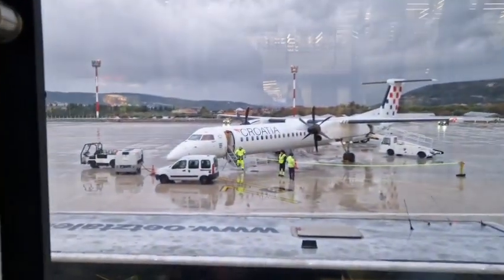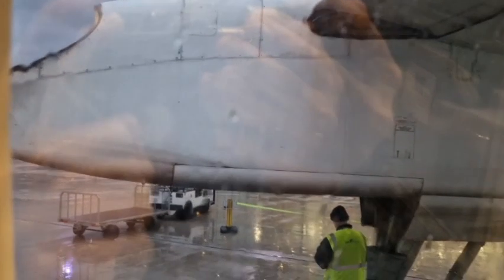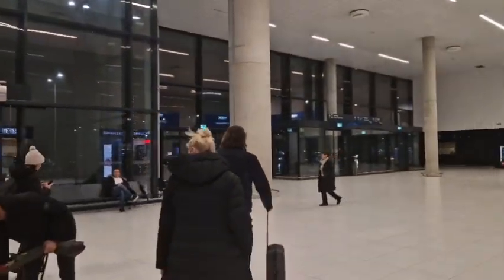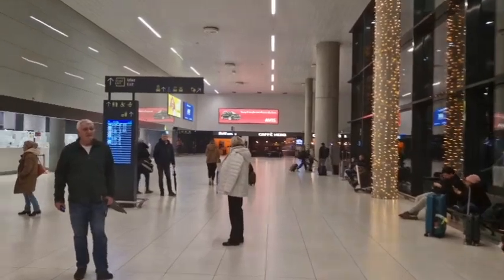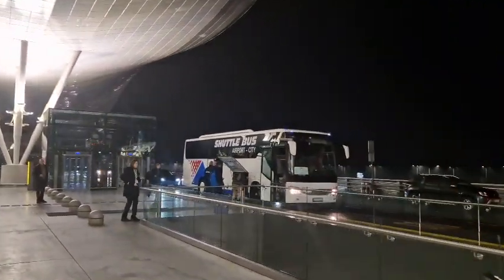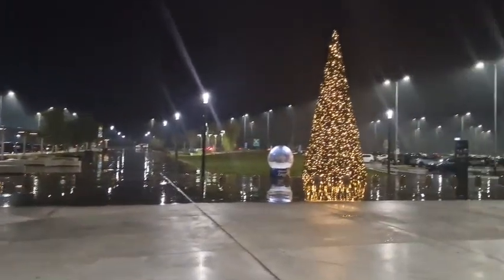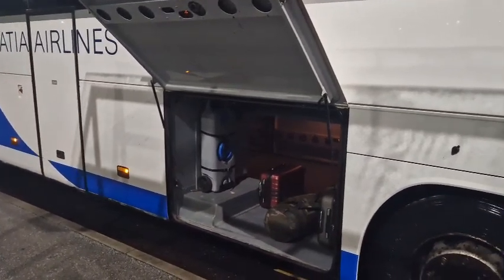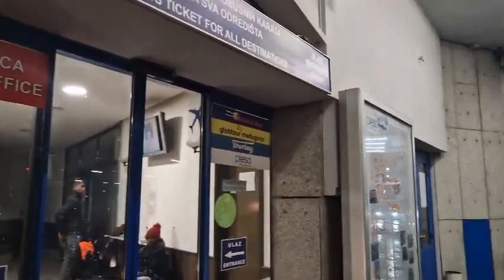Experience the Flight from Split to Zagreb Airport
If you like to read my book how to walk with God in the Holy Spirit you can find it on Amazon:

You can also do that via bank transfer

Thomas Huth

BIC- /SWIFT-Code: BYLADEM1ASA

Again Thank you very much!

My Instagram account has also the name: Tom Medjugorje

If you want to watch the full evening program of Medjugorje go to the following link of Media MIR Medjugorje:

Have a joyful day and God bless you!